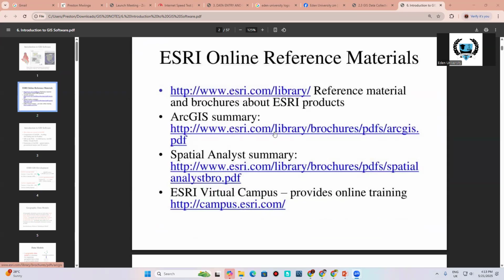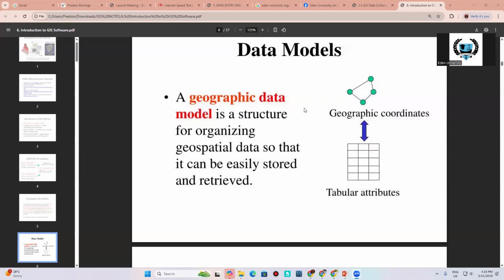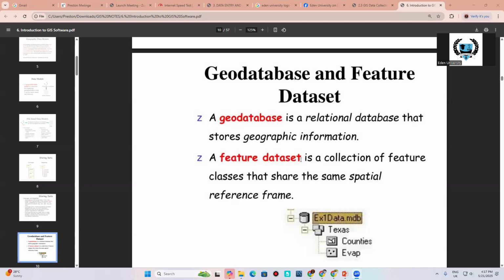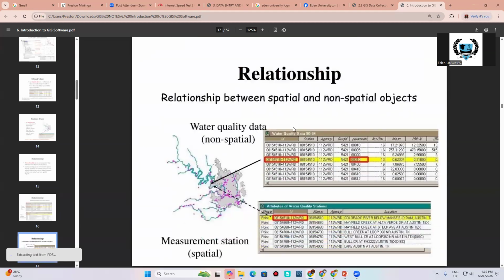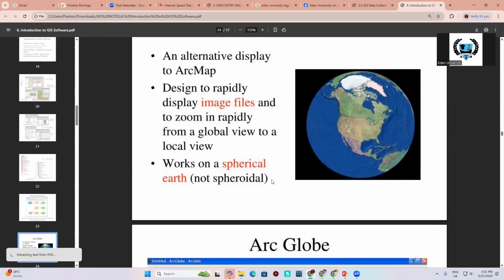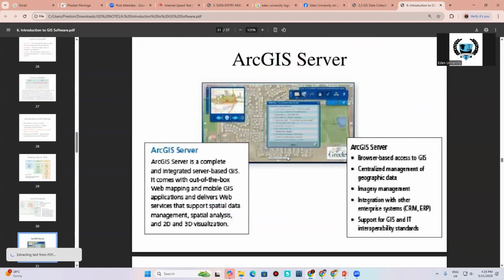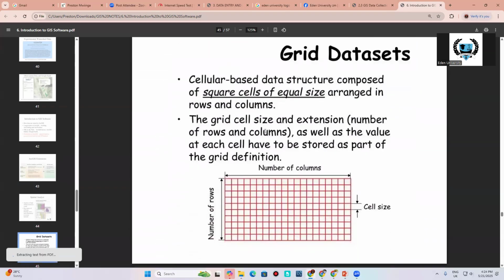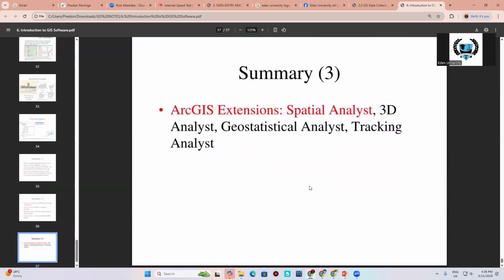INTRODUCTION TO GIS SOFTWARE